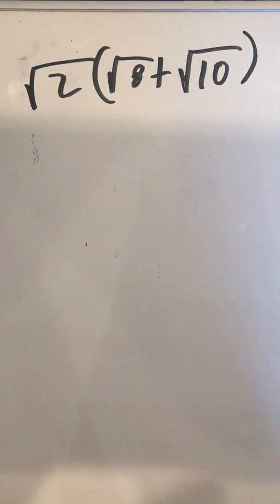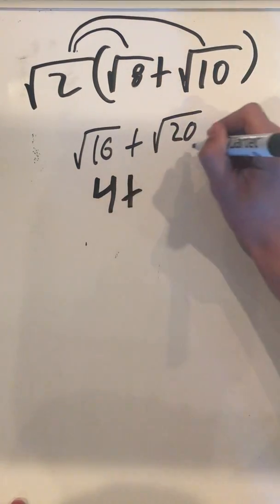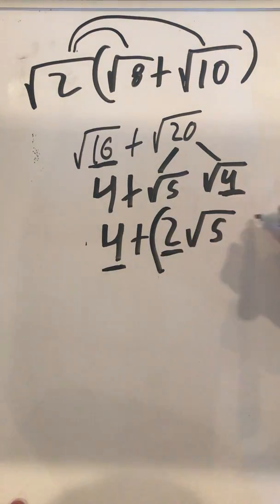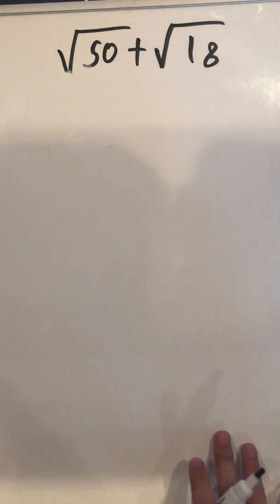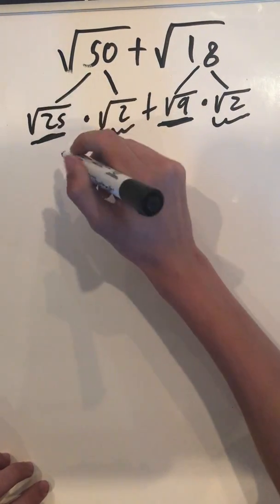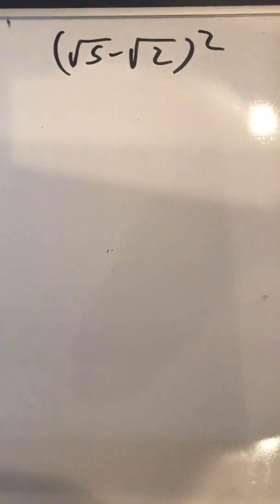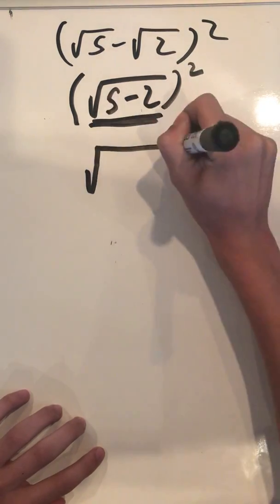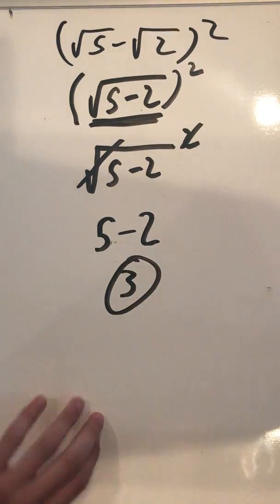Video Project 2 (CCD)